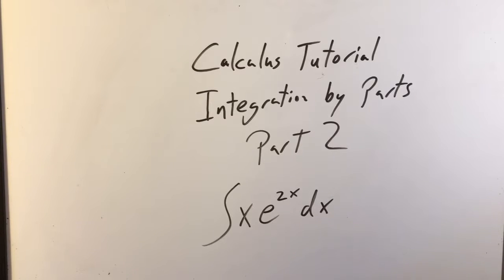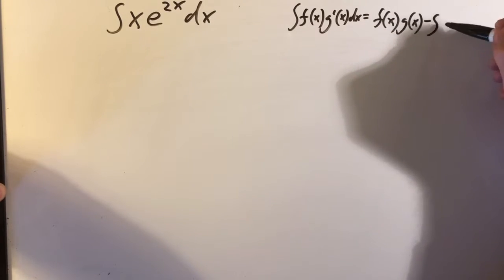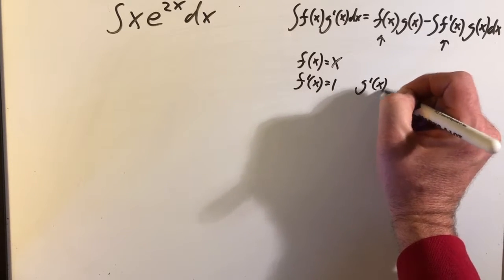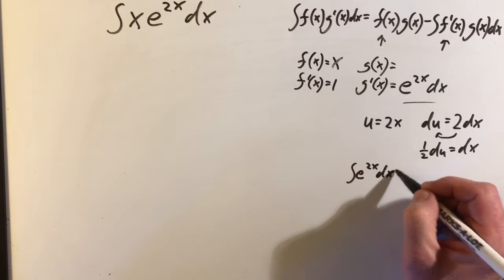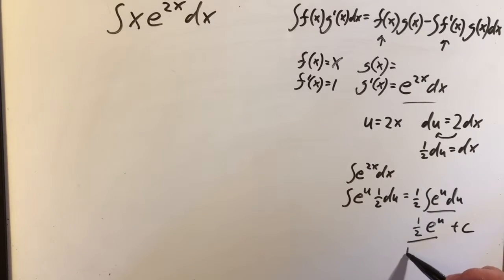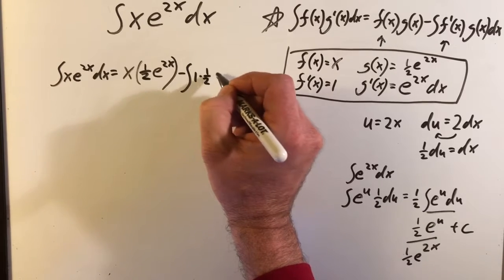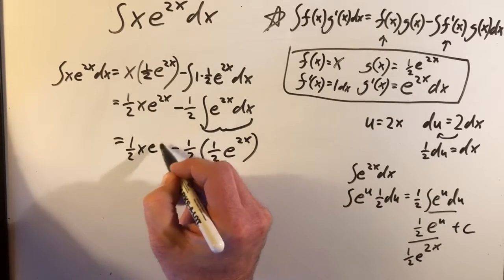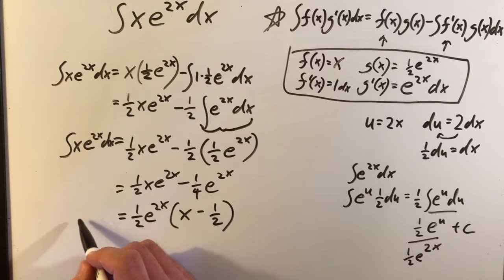Calculus Tutorial: Integration by Parts - Part 2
This video show an Integration by parts example where a simple substitution is needed.  This example shows the integration of x times e to the 2x.